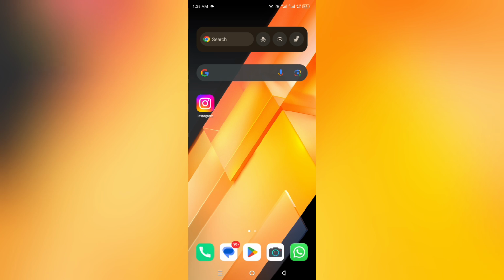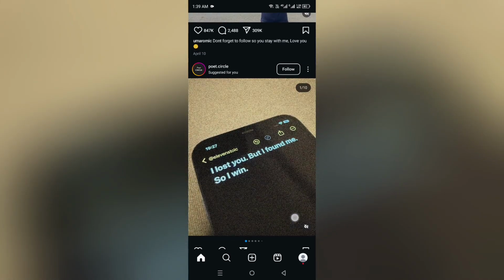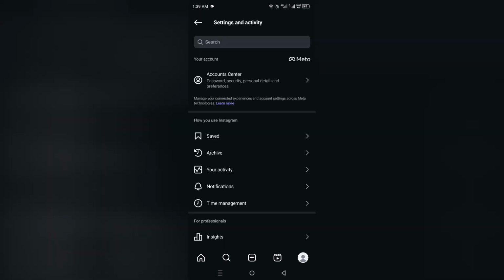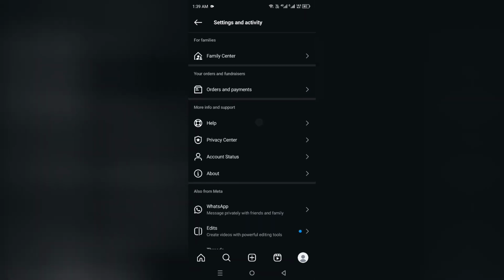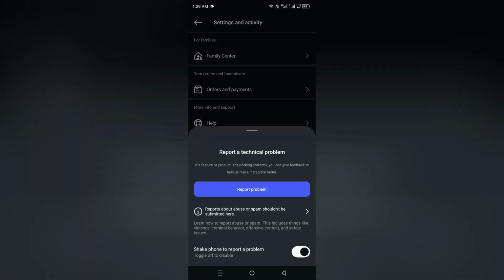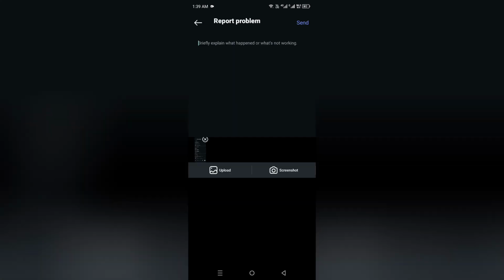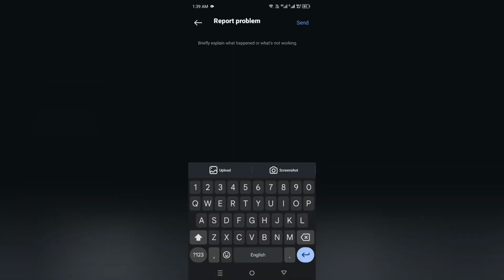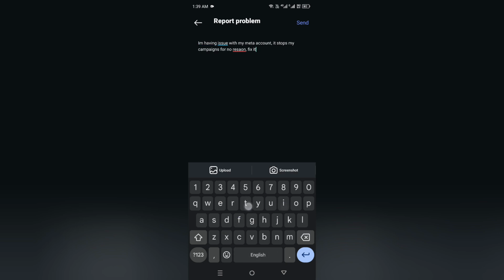How to Report Ad Account Problems to Meta Support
In this helpful guide, learn step-by-step how to effectively report ad account issues to Meta Support, ensuring your advertising campaigns stay on track. We cover the common problems you might encounter, the best ways to contact Meta Support, and tips for providing clear, detailed information to expedite the resolution process. Whether you're facing billing issues, account bans, or technical glitches, this video will help you navigate Meta's support system with confidence.